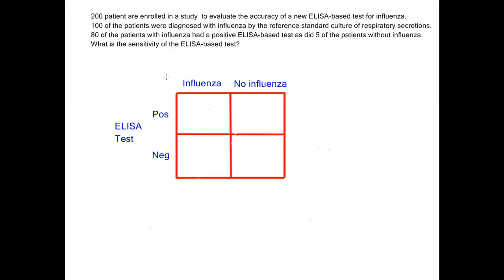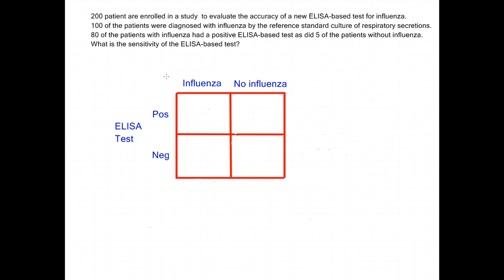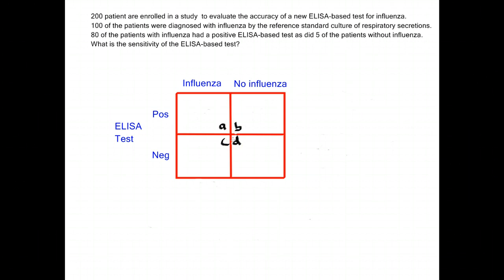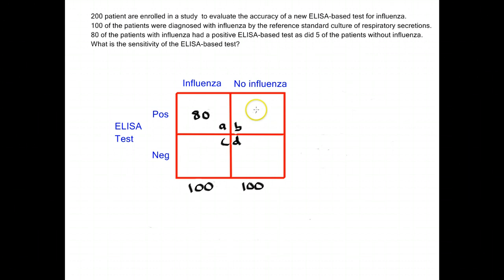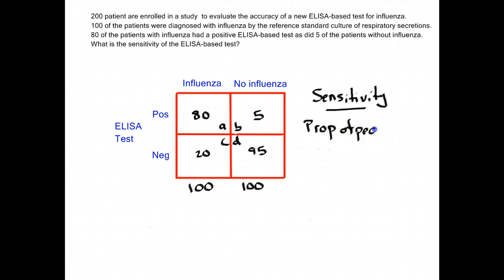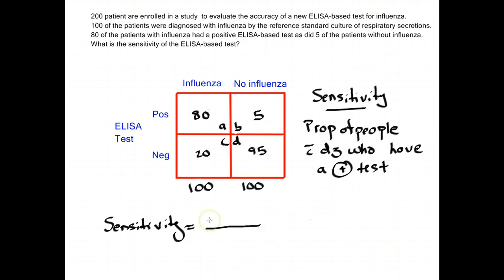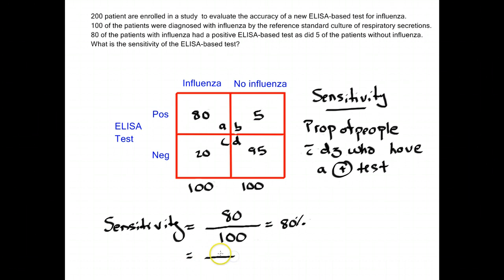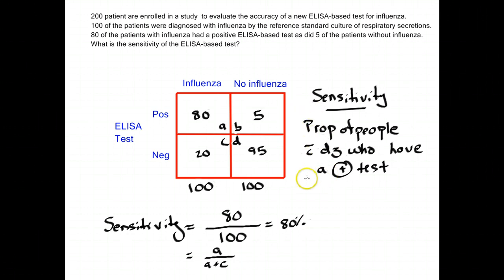How to Calculate Sensitivity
Video describing how to calculate sensitivity from numbers given in a diagnostic test study